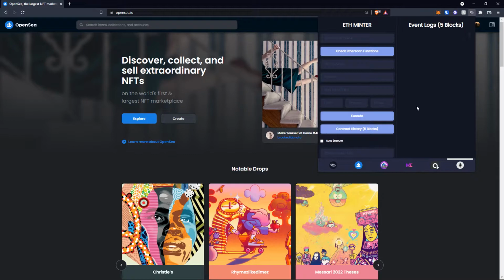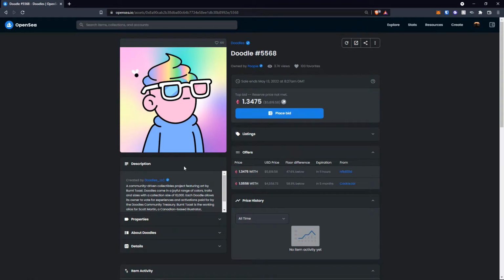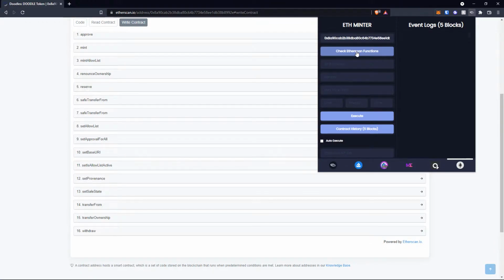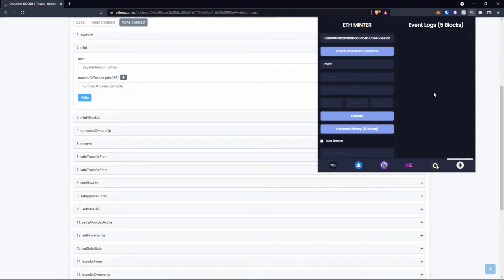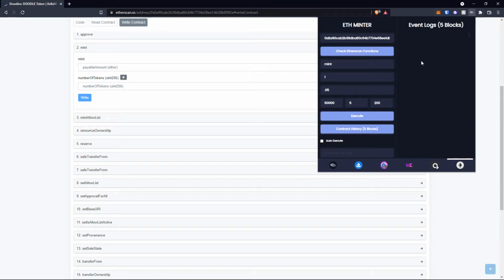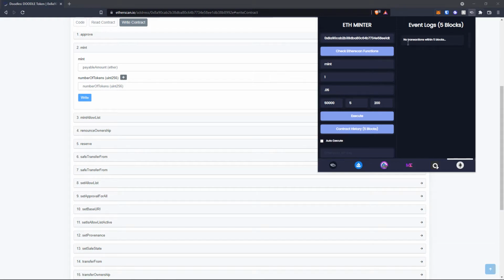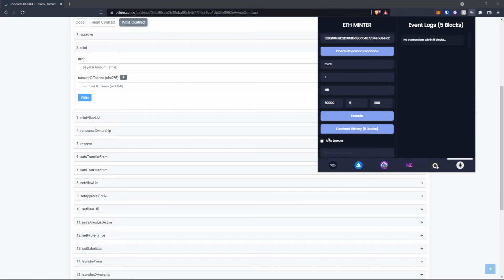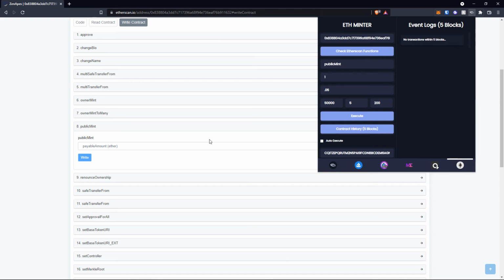Platinum Tools: ETH Contact Minter Guide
In this video we will be showcasing the ETH Contact Minter page within the Platinum Tools extension. We breakdown every feature on the page as well as demonstrate them on a collection.

🚀Timestamps:
Contract Address Explanation: 0:47
Checking Etherscan Functions: 1:26
Explaining the Mint Function, Params & Max Price ETH: 1:42
Explaining the Limit, Priority & Price ETH: 2:17
Executing: 2:28
Explaining the Event Logs: 2:46
Explaining the use of a Etherscan API Key: 3:10
Explaining the Auto Execute toggle button: 3:18
Showcasing a contract without any parameters: 3:47